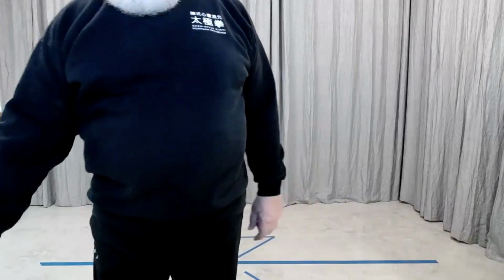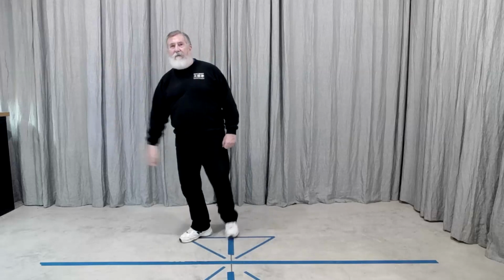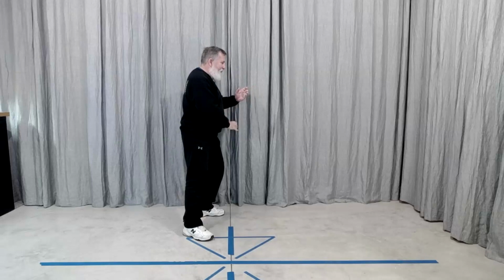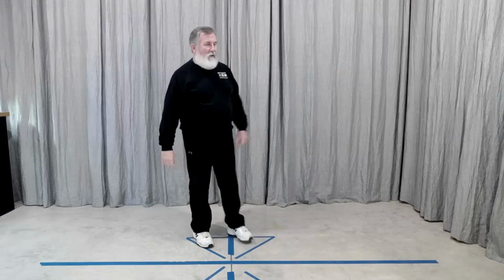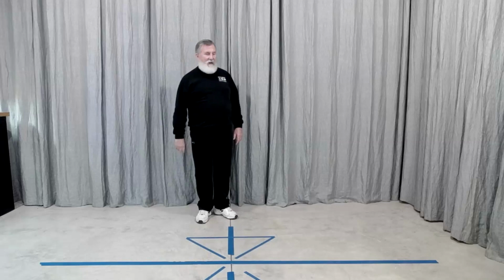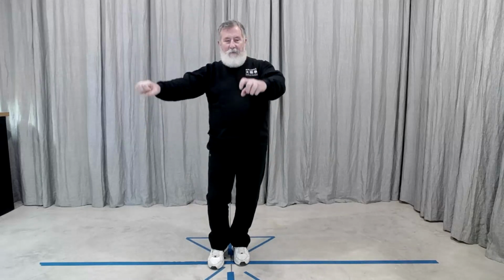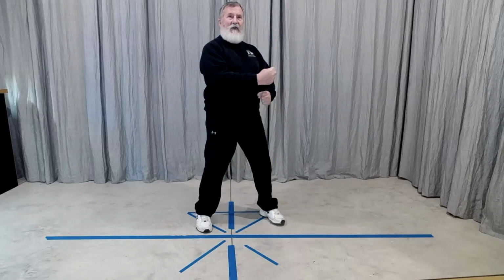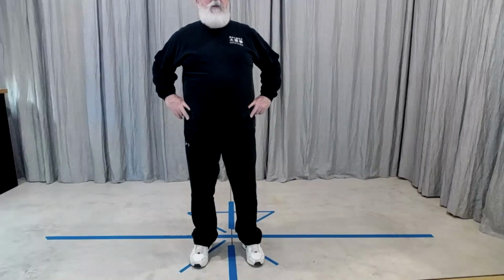ADVANCED TAIJI = 83 YILU, MOVES 38 39 = Saturday, Aug 12, 2023, 11 AM PT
This video is from the *ADVANCED TAIJI* class, which meets Saturdays at 11 AM PT. You can also participate in these classes live online every morning by joining the school via our

For all the online classes offered daily via Zoom, check the schedule on the